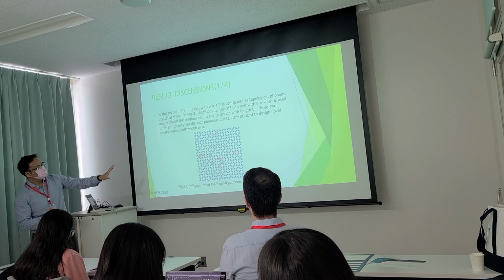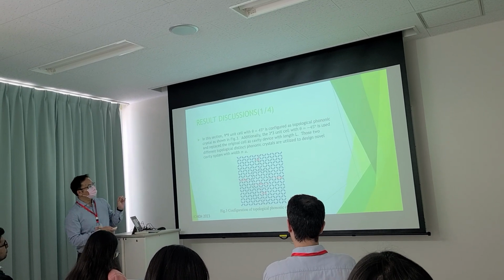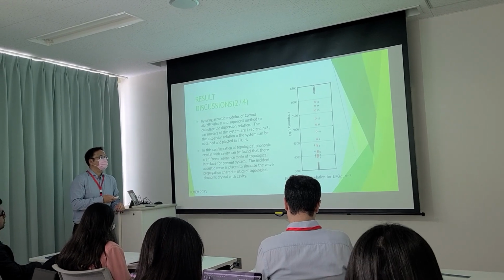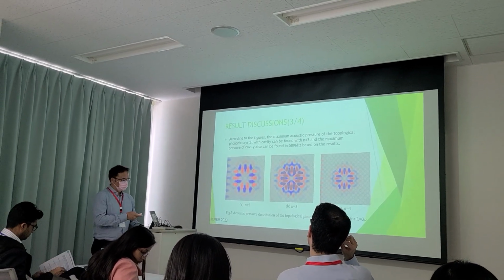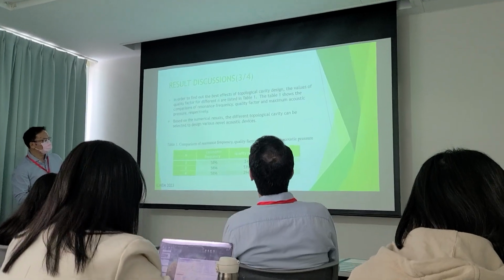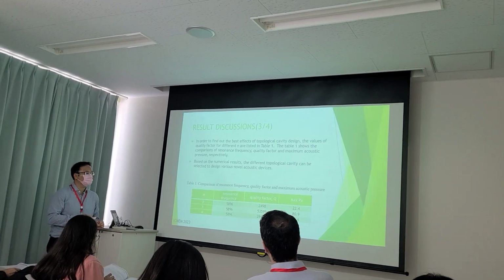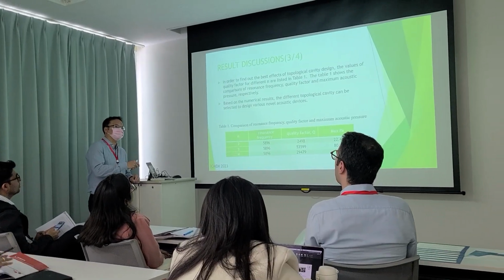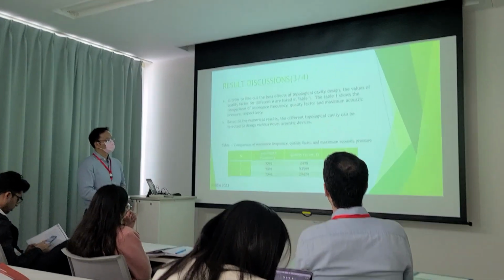2023年4月8日